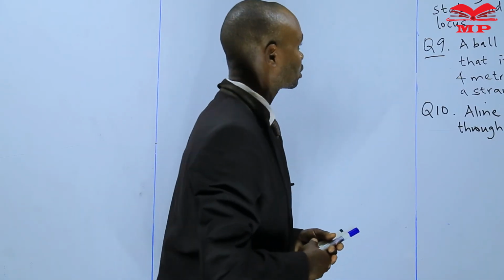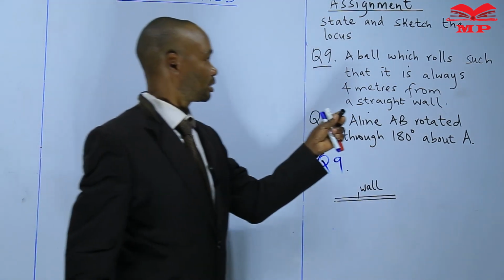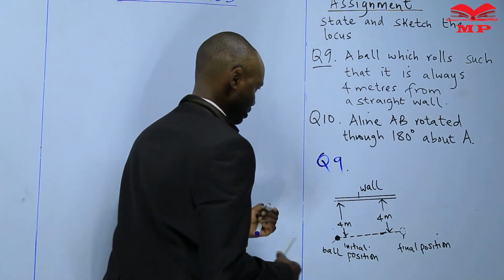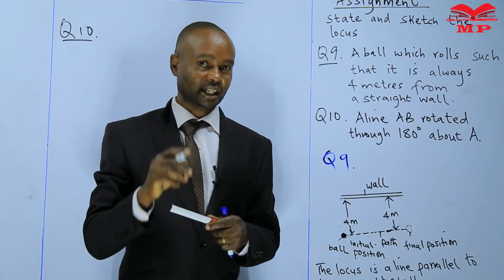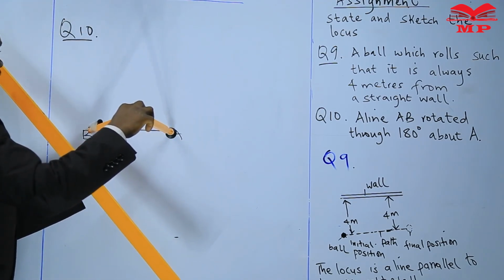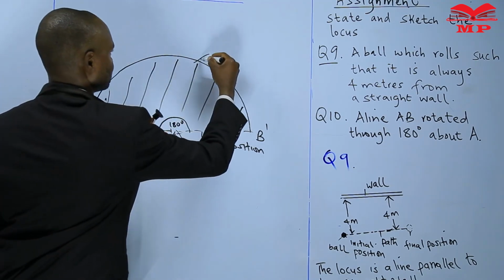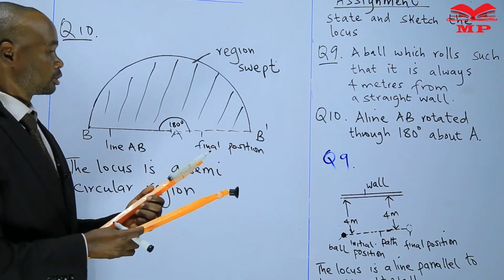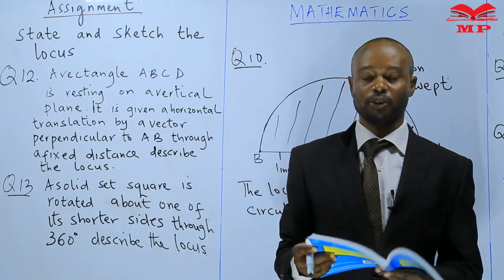MATHEMATICS FORM 4_LOCI_L5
🌟 Loci of Points with Given Conditions | Mathematics Form 4 Lesson ✨

Learn how to construct loci of points that satisfy given conditions! This lesson teaches Form 4 students advanced loci constructions and their applications in solving geometry problems.

💡 Key Topics Covered:

Recap of basic loci concepts

Loci of points satisfying multiple conditions (e.g., distance from points or lines)

Step-by-step construction using compass and ruler

Examples combining perpendicular bisectors, angle bisectors, and circles

Real-life applications of loci in design and engineering

Teachers preparing lessons on loci and geometric constructions

Anyone interested in advanced loci applications in geometry

📘 Learn With Manifested Publishers:
Structured lessons with diagrams, step-by-step constructions, and exercises to help learners master advanced loci concepts effectively.